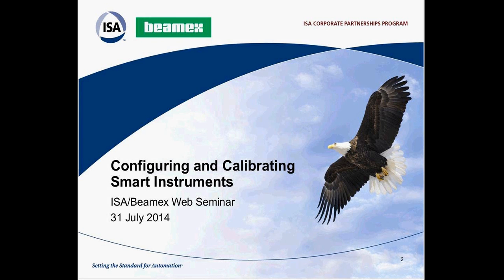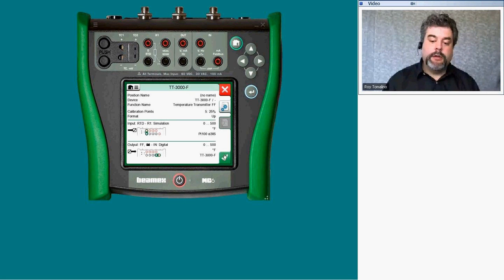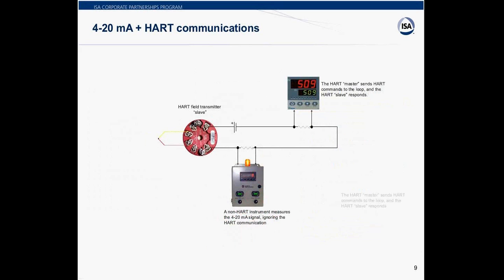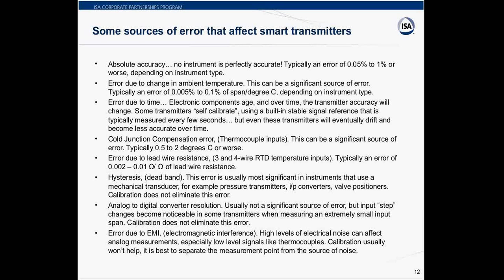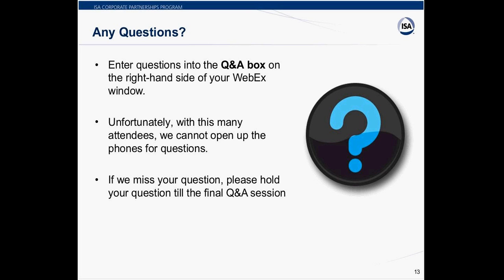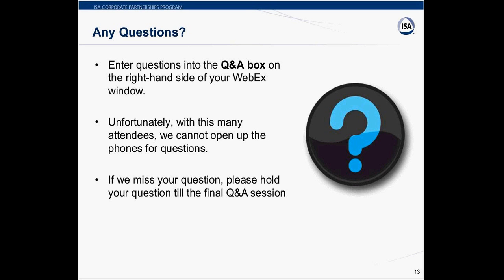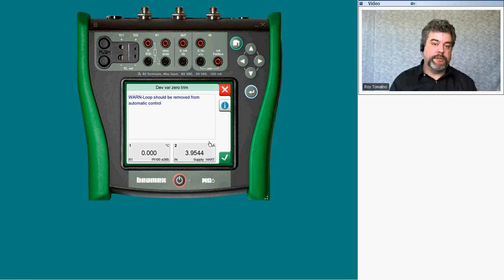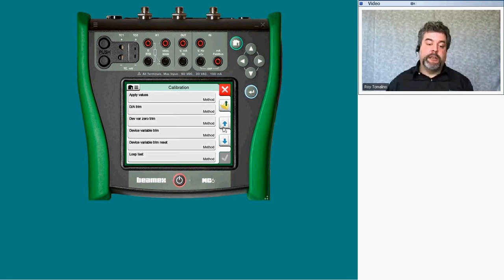Configuring and Calibrating Smart Instruments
So called “smart” instruments are ever more popular in the process industry. These smart instruments bring a new array of challenges to the calibration and configuration process. But what is a smart instrument and what are the best procedures to configure and calibrate them?

Watch this webinar to learn about the unique aspects of smart instruments and view a live demonstration of configuring and calibrating both pressure and temperature smart instruments